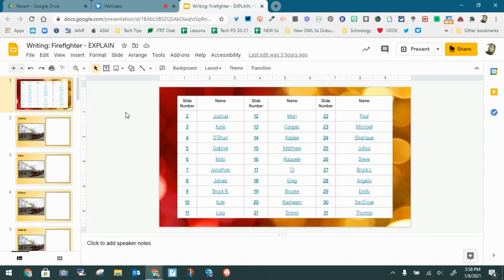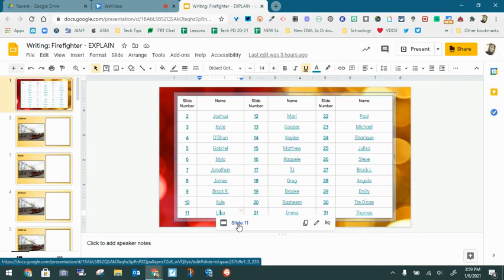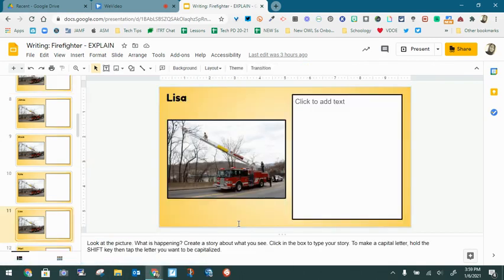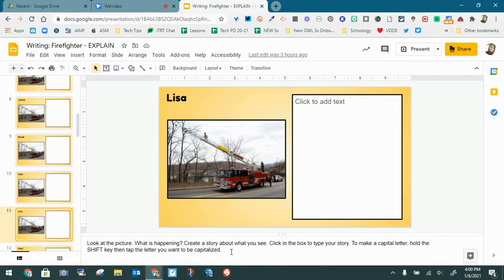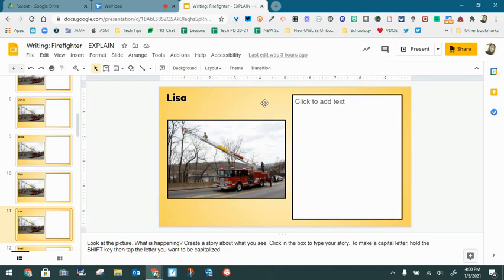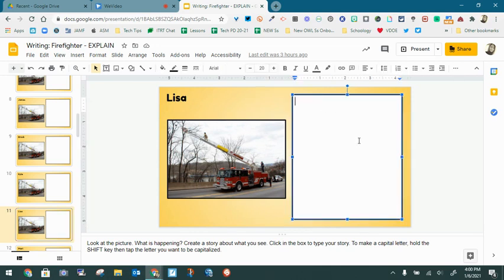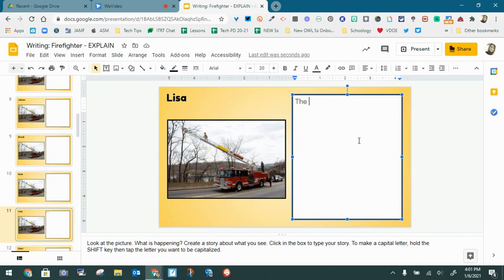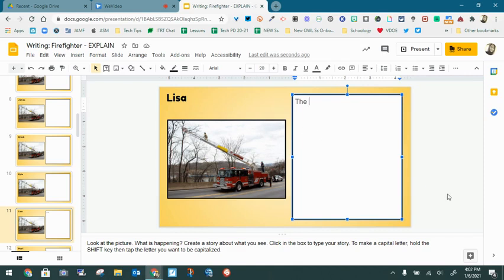How to Use a Class Google Slide Deck for Writing